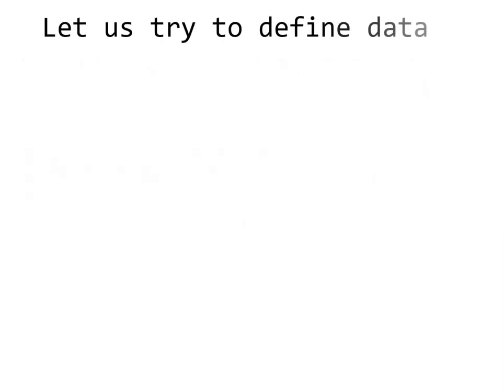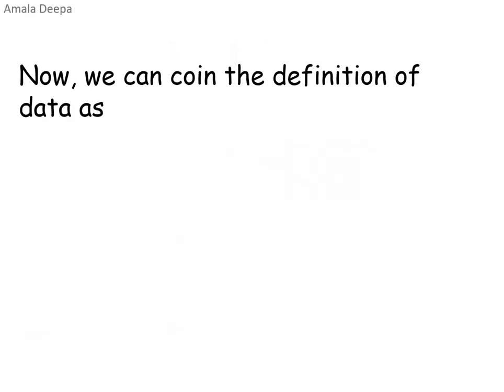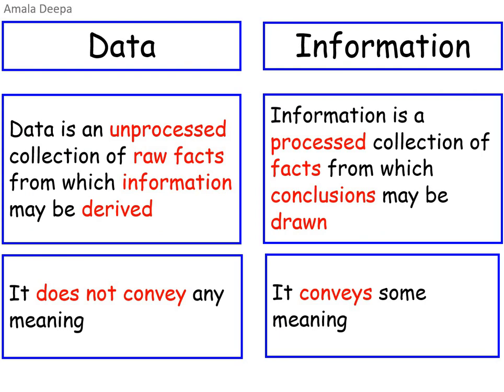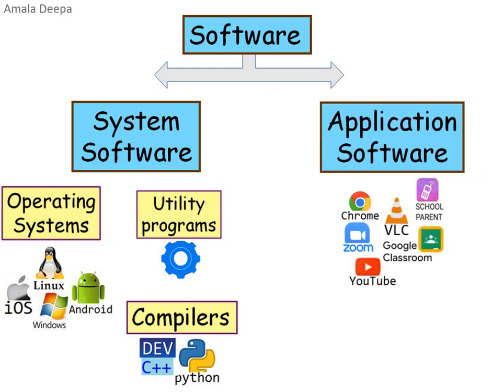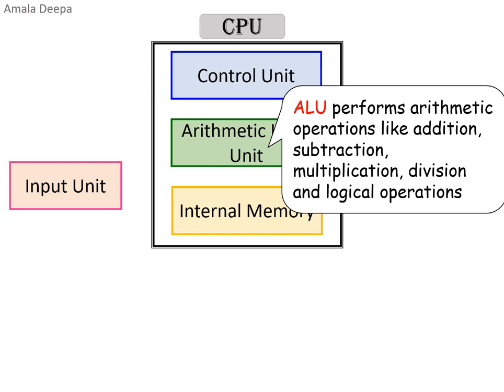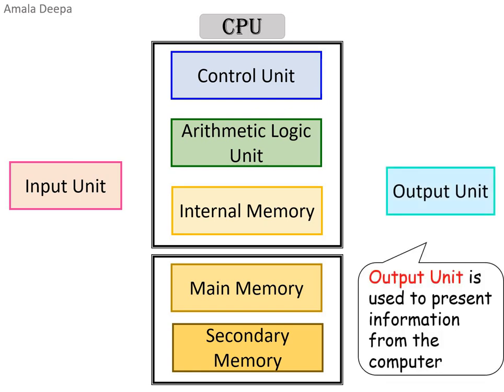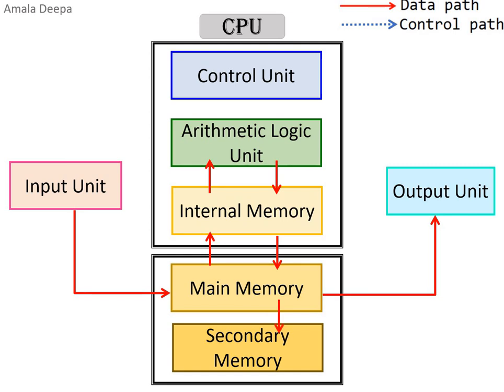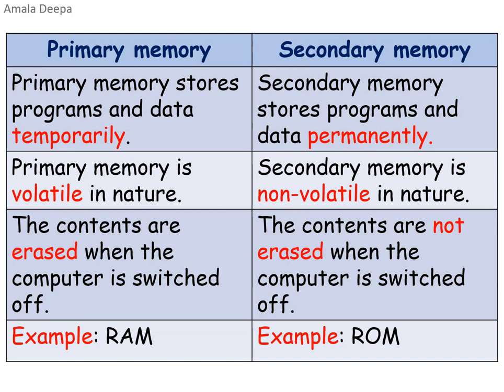XI CS-Chapter1-Session2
Data and Information, Components of a computer